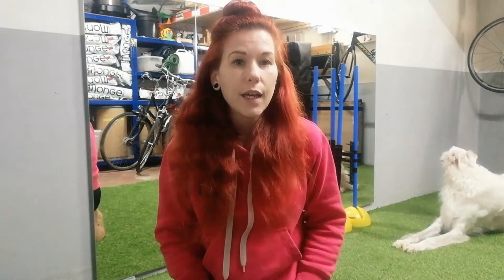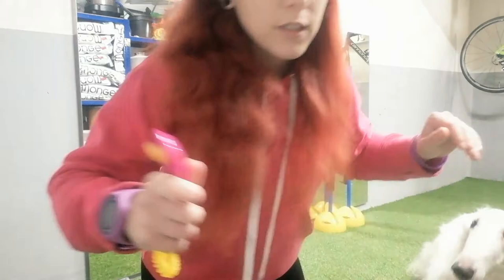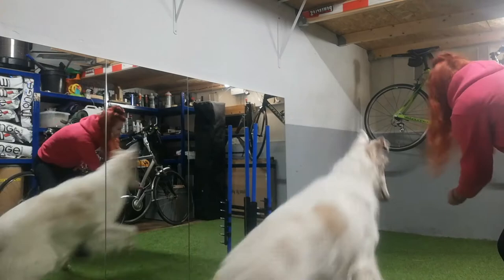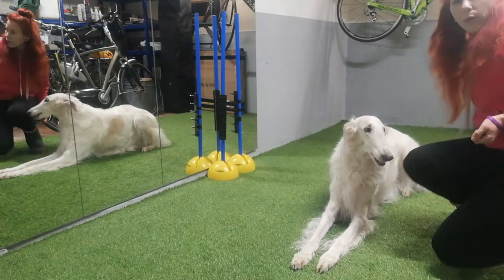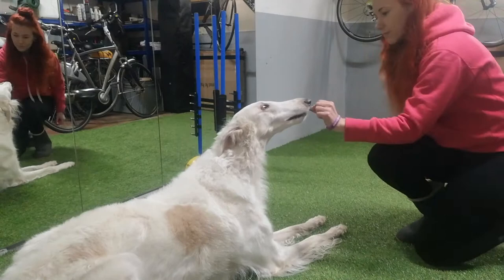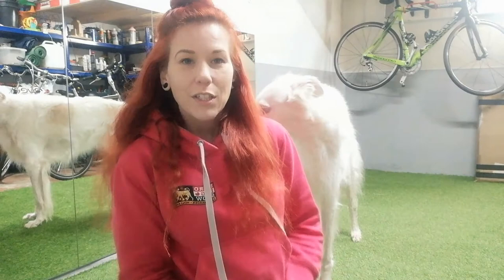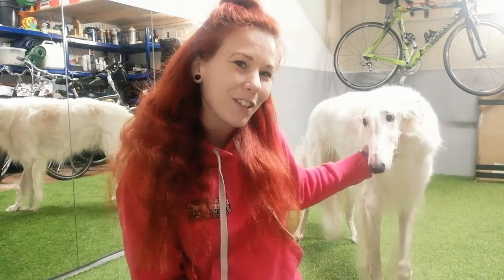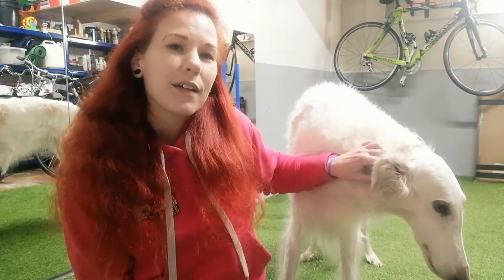Tricks with borzoi Anna vlog nr 2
Trying to train borzoi Anna towards novice trickdog.

Do you have training questions, don't hesitate to ask me!